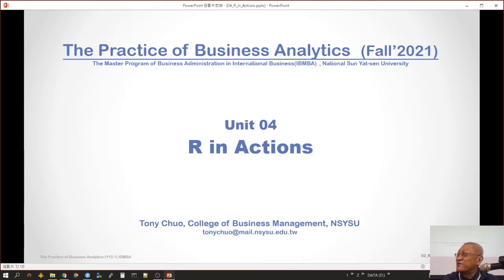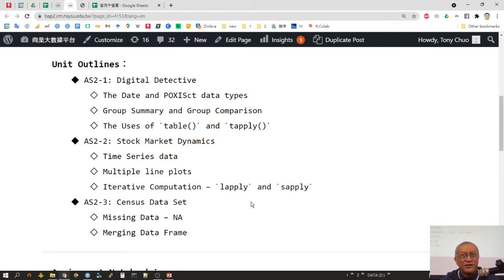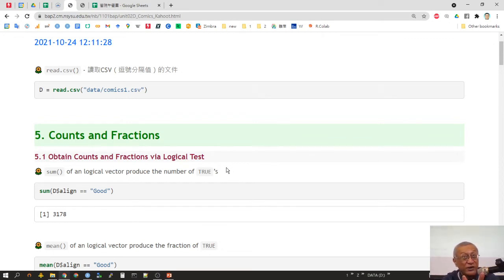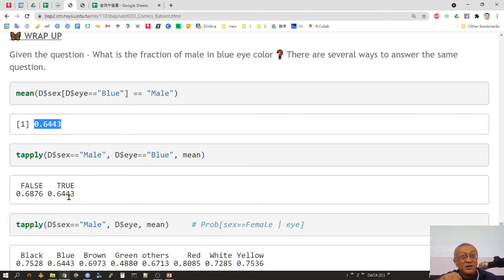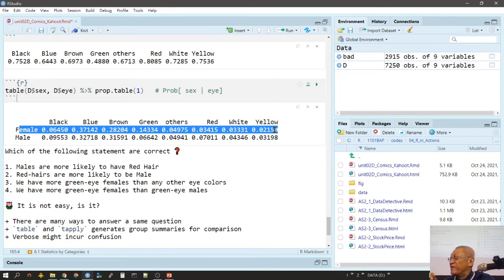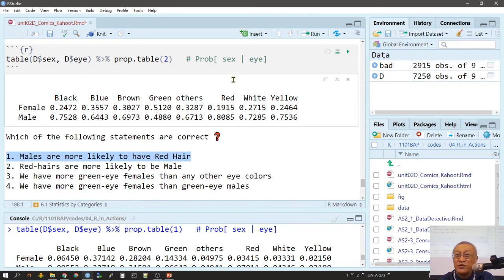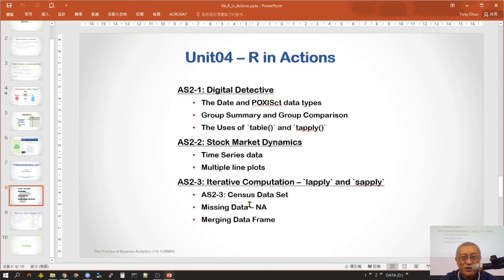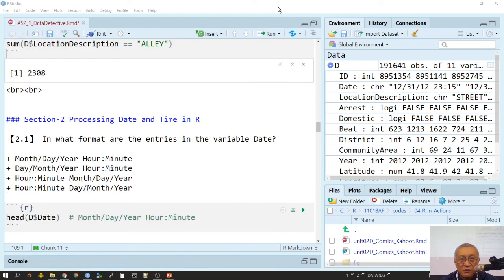1101BAP W4 1 Group Computation & Comparison